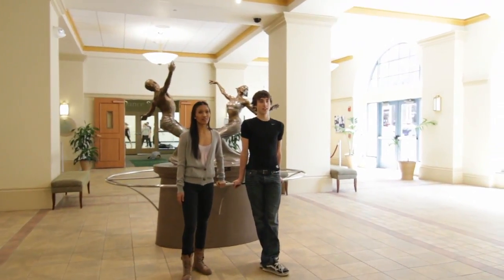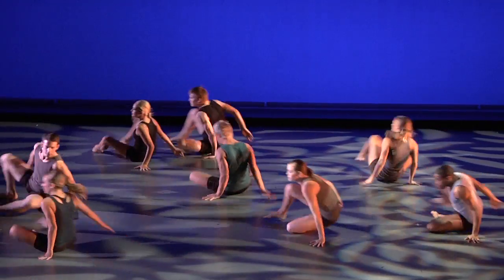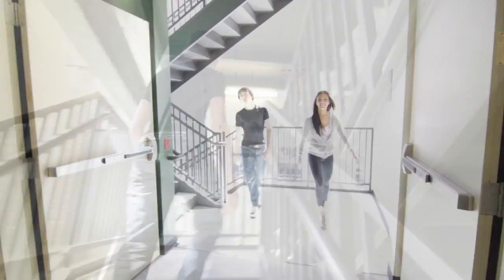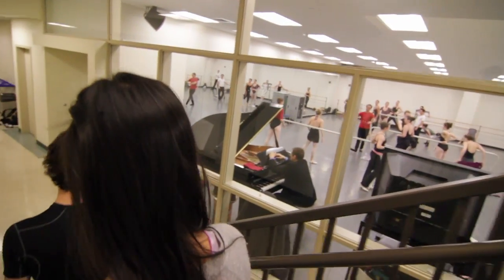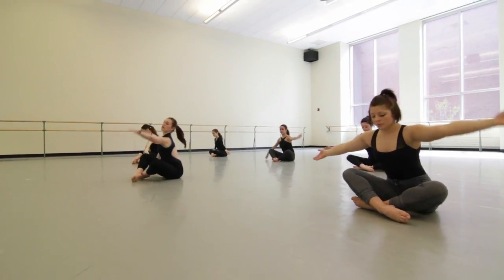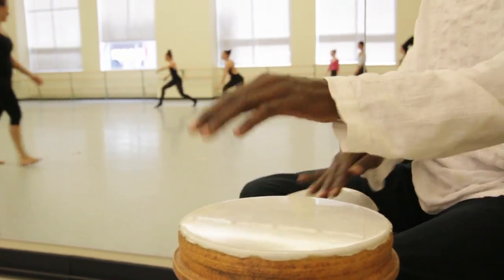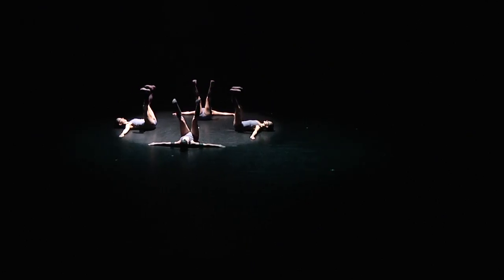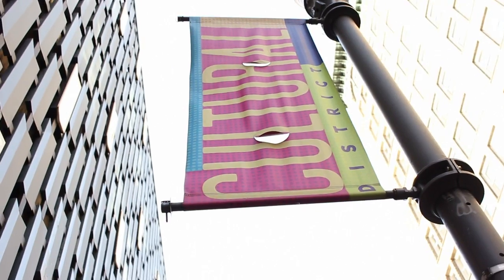George Rowland White Performance Center, Point Park University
Students and faculty members discuss the state-of-the-art dance facility.  The George Rowland White Performance Center at Point Park University in Pittsburgh, Pa is a Gold LEED-certified building, making it one of the few green arts facilities in the region.